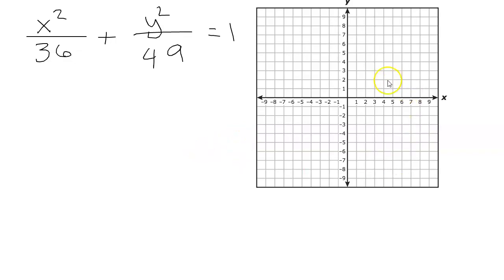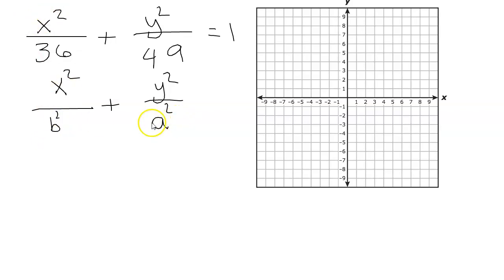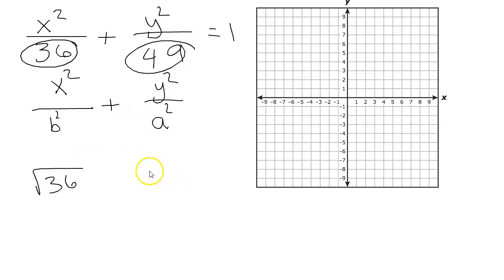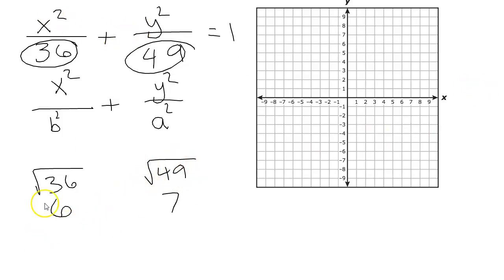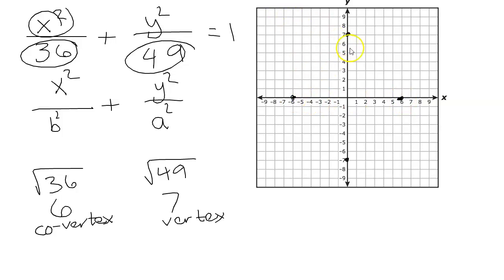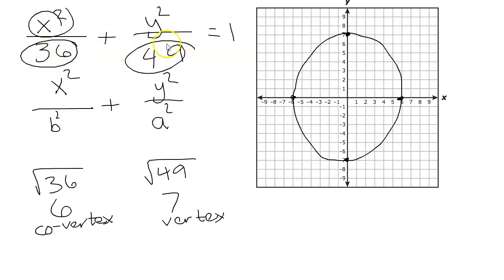Draw the graph of an ellipse centered at the origin